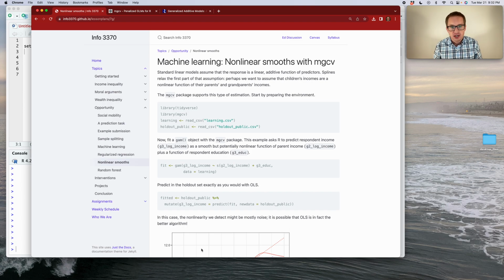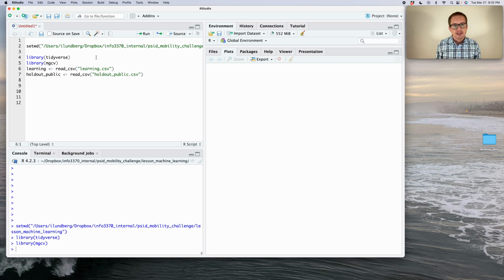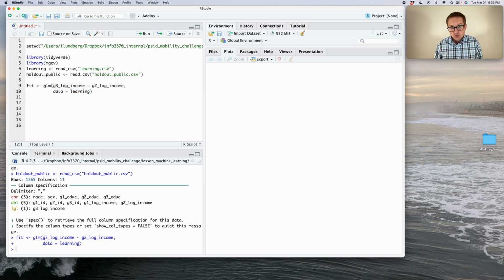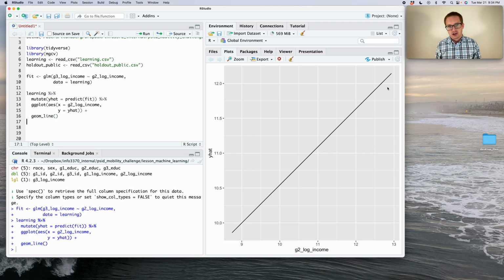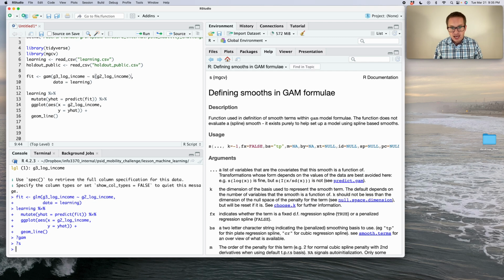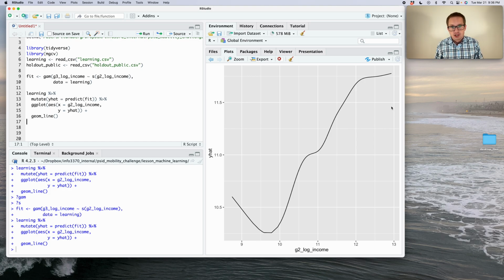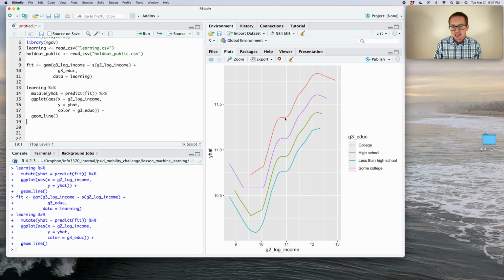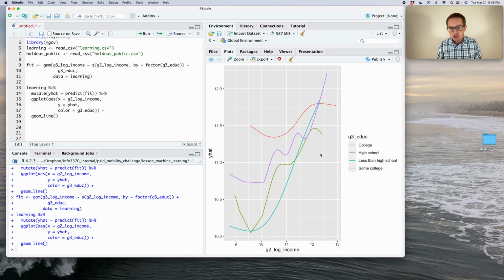Generalized additive models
This is only a basic introduction for our class. To learn at a greater depth, visit Simon Wood's or his book